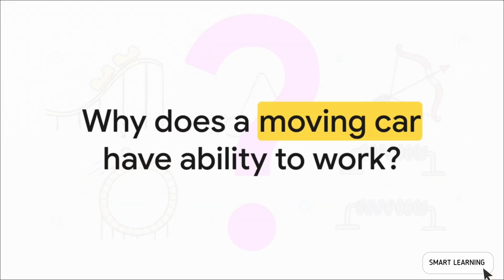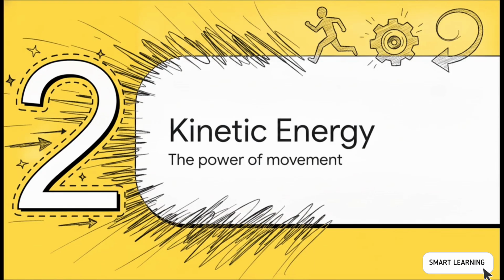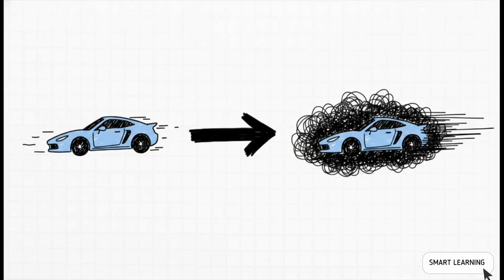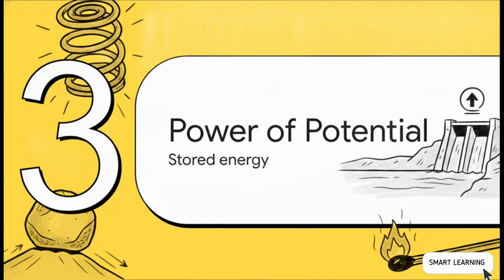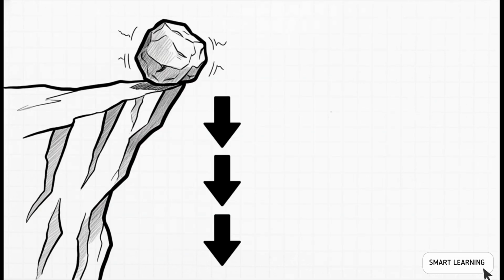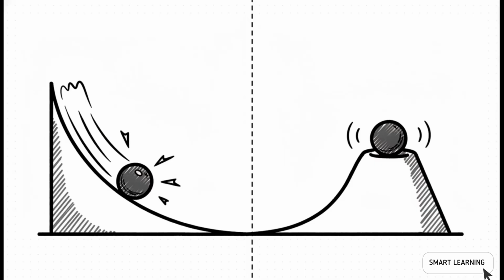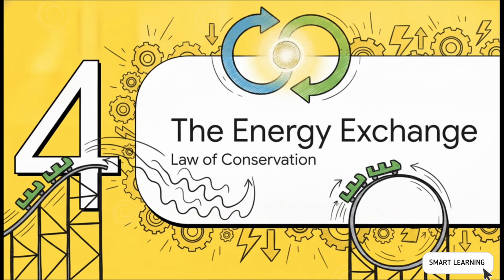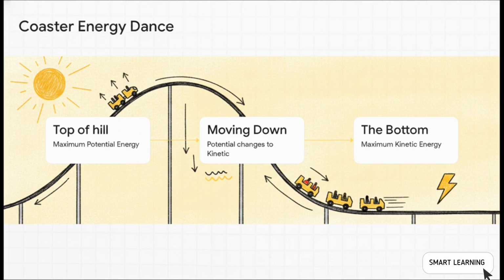Kinetic and Potential Energy